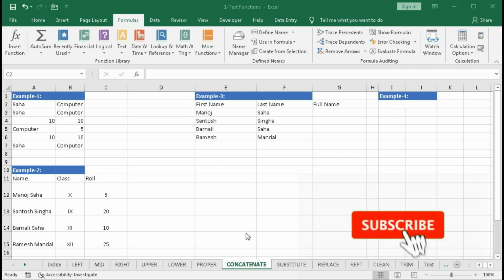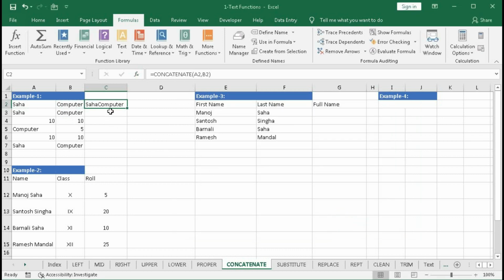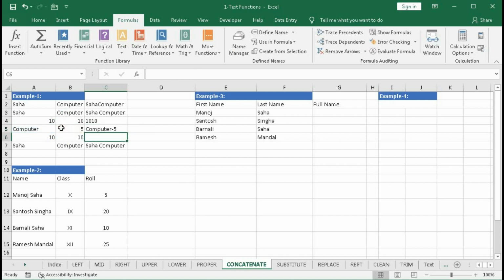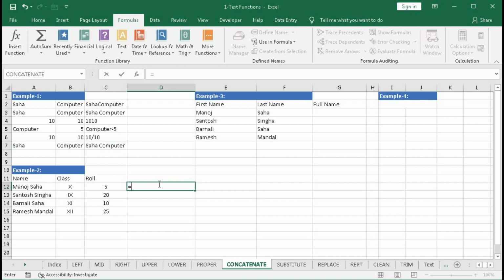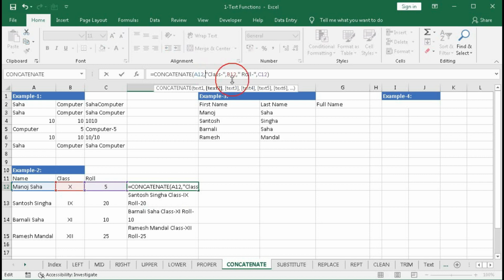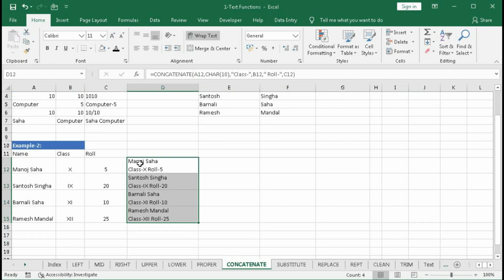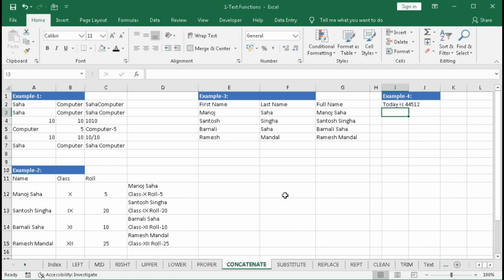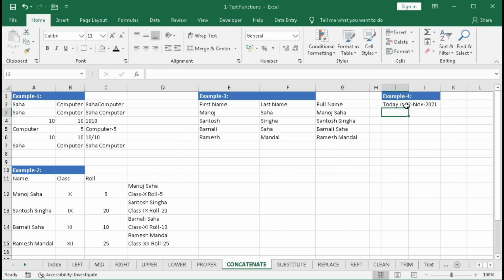#216-How to use CONCATENATE Formula in Excel with 4 Examples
In this tutorial, you will learn how to use the CONCATENATE function in excel with 3 Examples. With the CONCATENATE formula, you can join two or more text strings into a single text string within a cell in Excel.

problems etc.